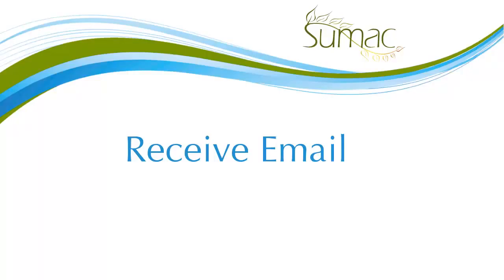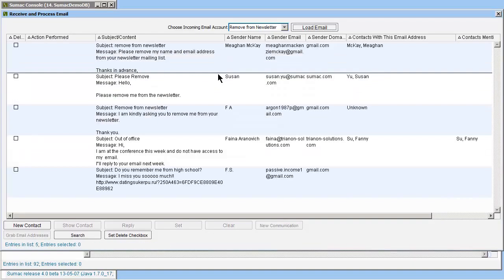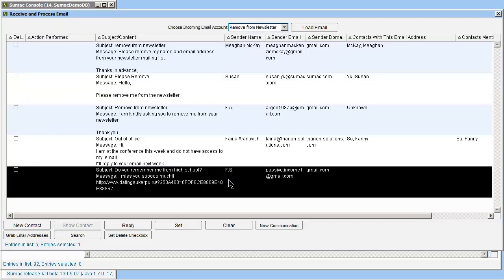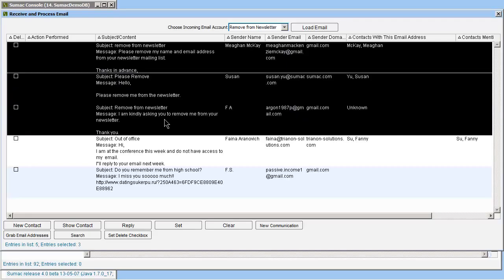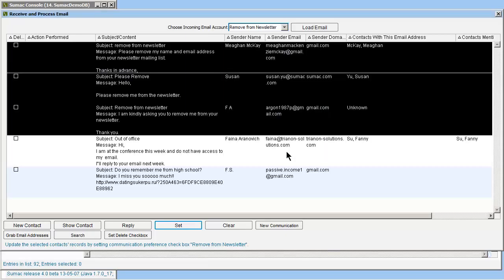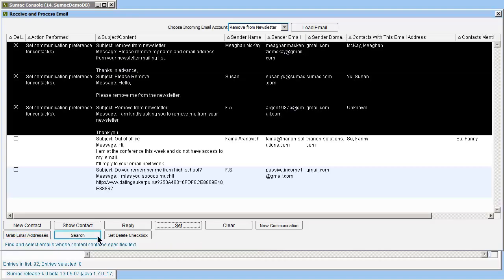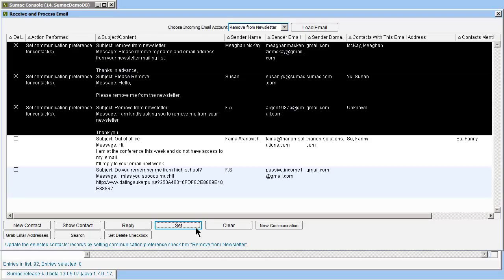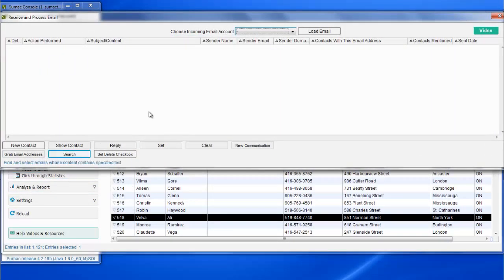Receive Email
Step-by-step instructions on how to receive bulk email using sumac nonprofit software email marketing